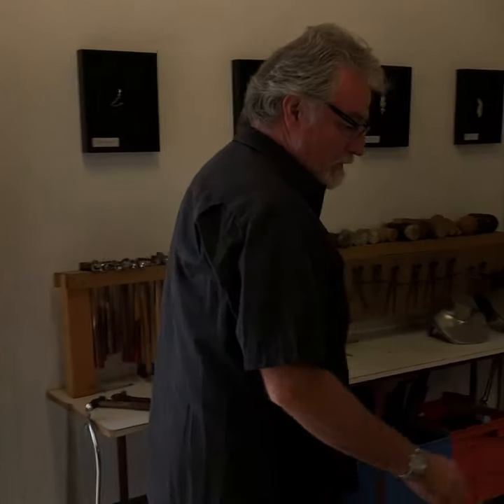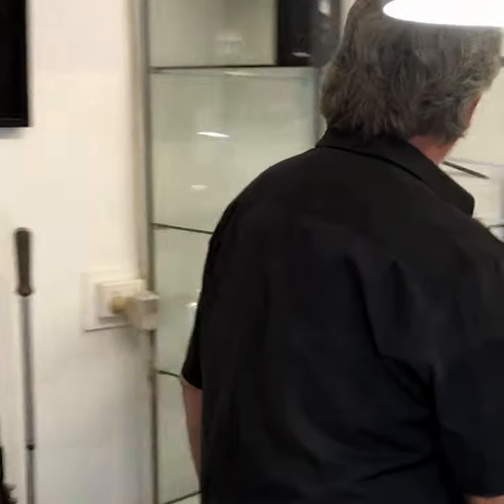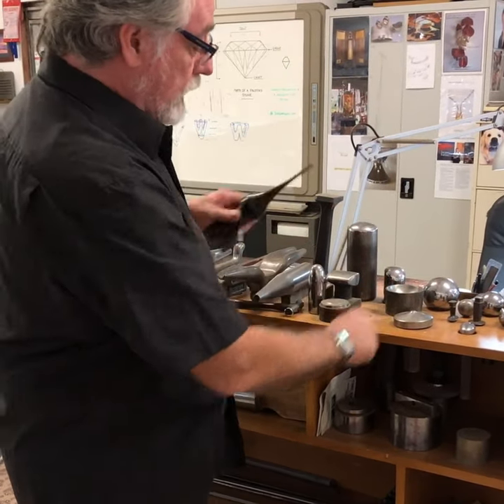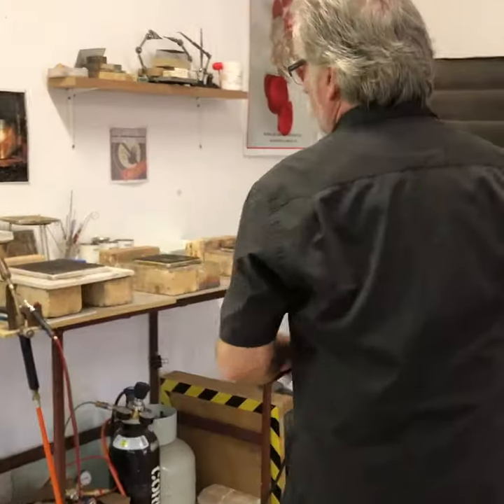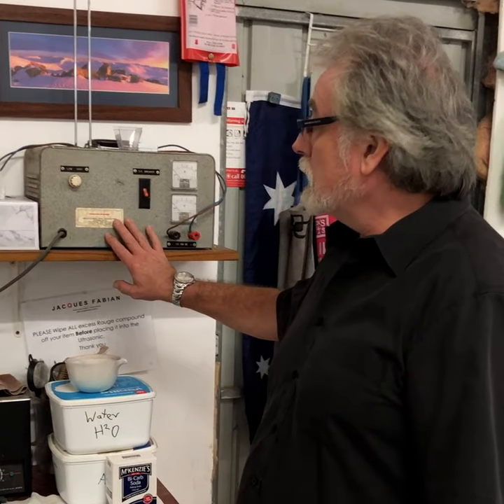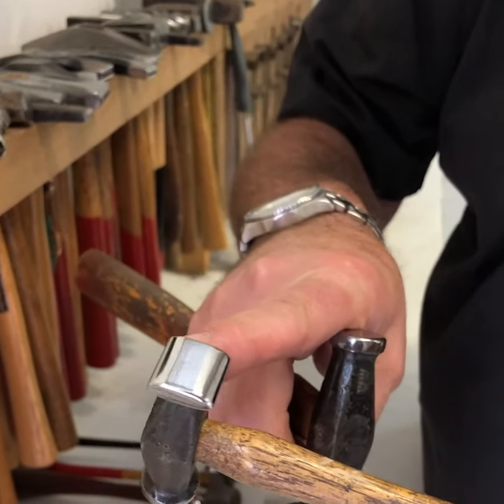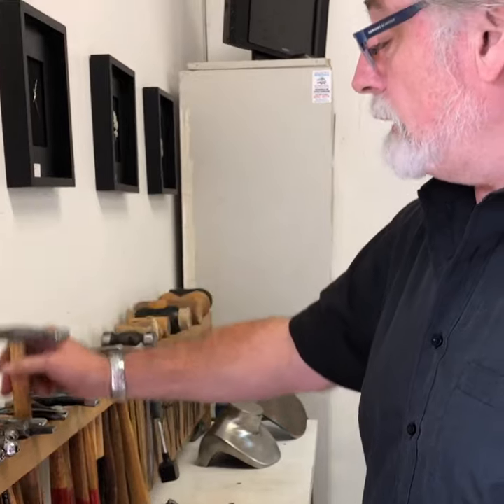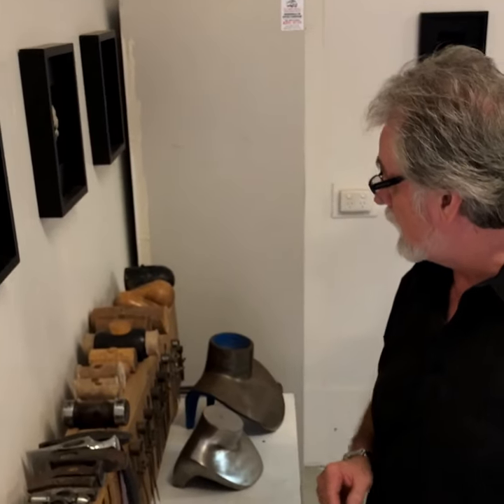Meet Master Silver and Goldsmith Jacques Fabian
Welcome to the Jewellery Training Solutions newest lecturer Master Silver and Goldsmith Jacques Fabian.